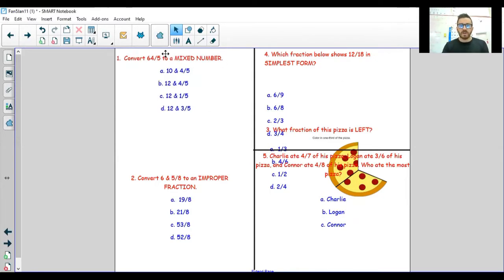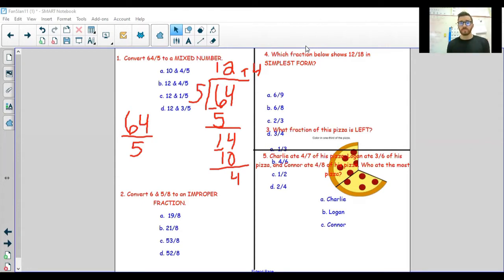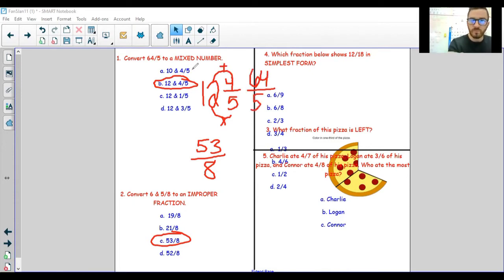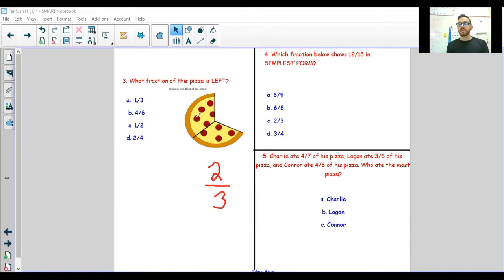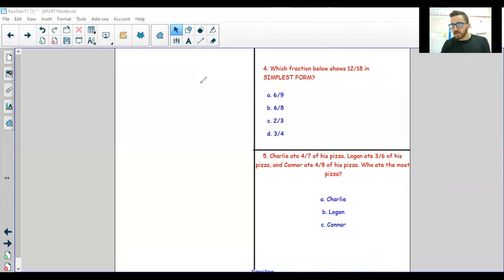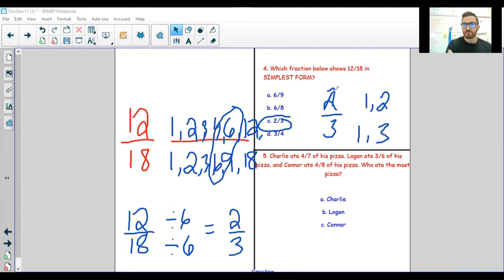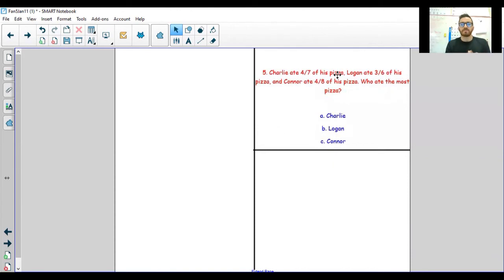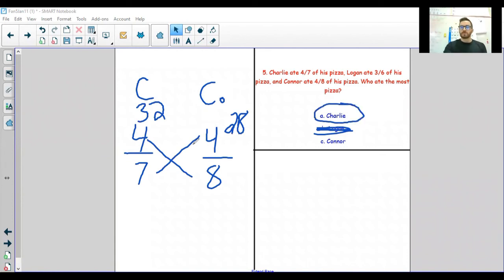Fantastic 5 Review - January 14